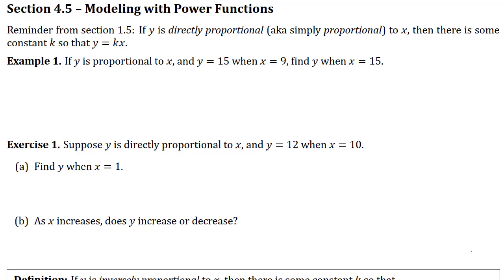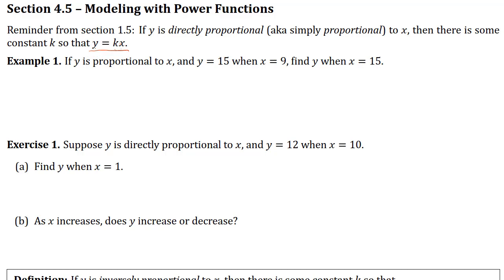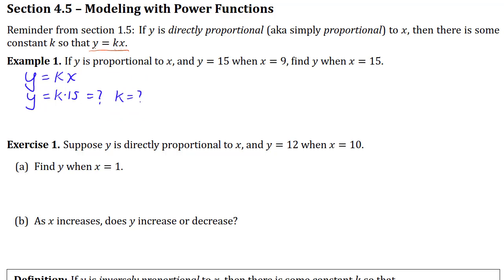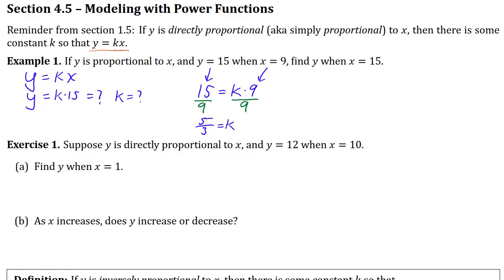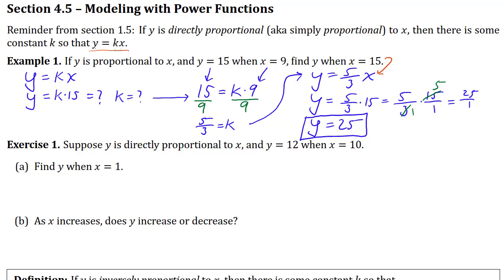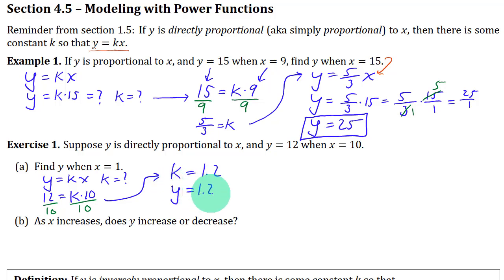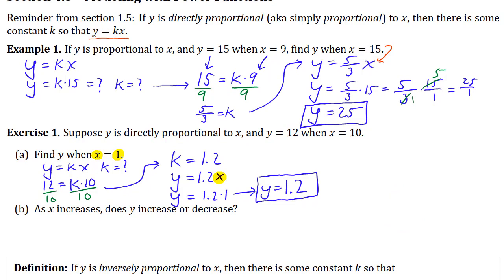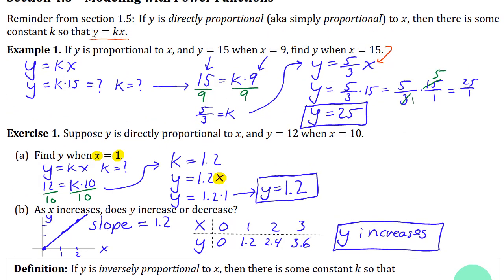Math 134 -- 4.5 Part 1: Example 1, Exercise 1